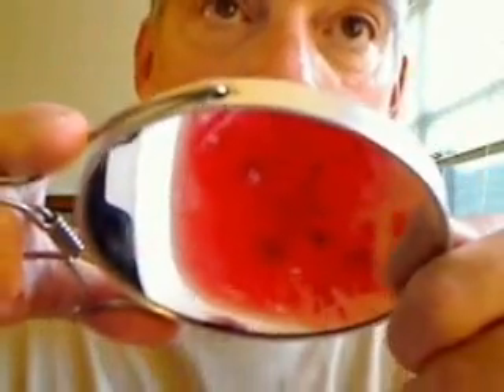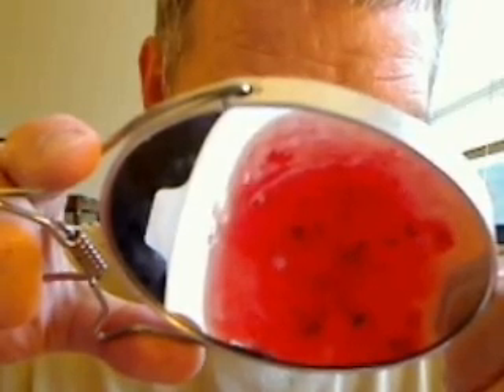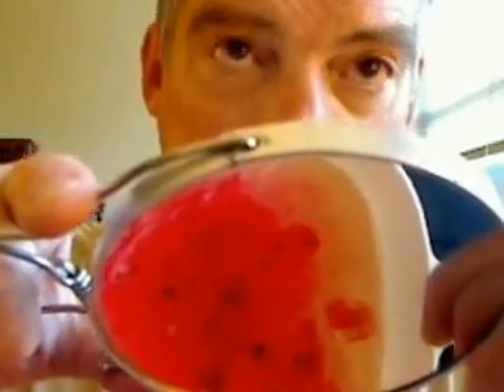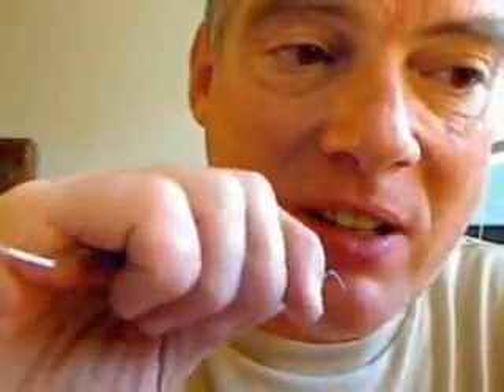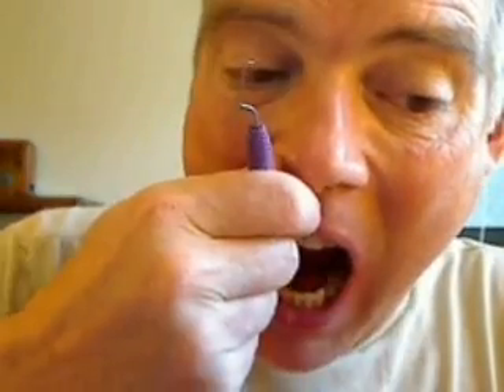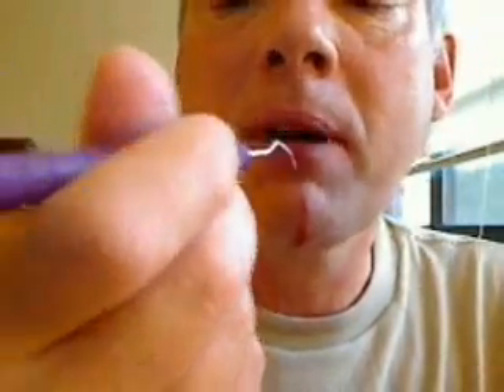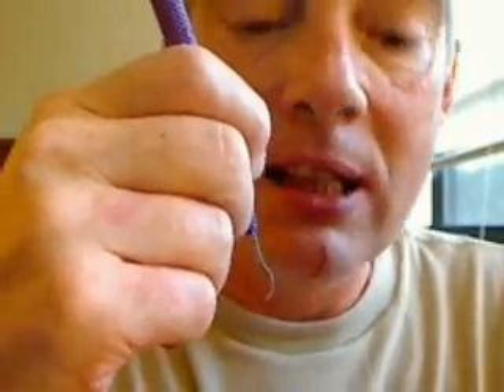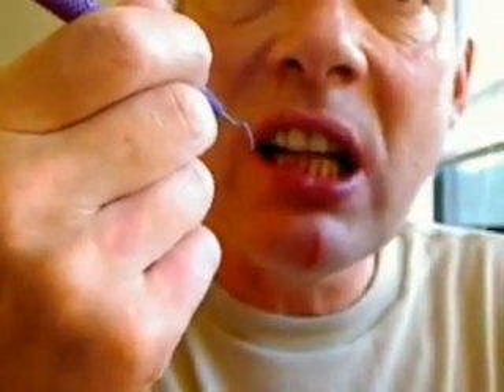t28 - bicuspid - 1- CURETTAGE w PDT Mini-Me Sickle Scaler - PART-1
NOTE - SORRY VIDEO IS SO LONG - 00:21 bloody haul - 00:51 strategy roll up ridge - 2:10 jawbone force creator - 2:38 first blood - 3:22 snap ridge - 3:34 ridge strategy - 4:28 break ridge - 5:05 break ridge & logic of brutality - 6:20 break ridge - 6:30 bloody haul & debriefing -

07-11-15 - TOOTH APPEARS TO BE DOING GREAT - However I presume I am living in a FOOL'S PARADISE nonetheless. Along with a number of my other teeth. Logic is the disease-infection is infiltrating and will strike... DEEP & DEADLY...  SO... I need to EXPLORE. Largely I am confident that if I am diligent I can get to it before it gets to me. I am imagining that even the root resorption has gone into remission. La dee da!

05-29-13 - TOOTH RECOVERED SOMEWHAT - Got real loose for awhile. I was afraid I would bite something and it would just pop out. Still wobbly but not so scary. Also thought the apical periodontitis would get it. But I am giving it the ongoing progressive debridement and the ole "Tin Woodsman Treatment" and might just be able to keep the tooth alive for the near term. Another six months of scraping and healing might just do the trick. Or the tooth could fail too. Will see.

NOTE - somewhere around this time saw a dentist from a major university who told me to forget about it. Get it extracted. He told me that virtually nobody scales their own teeth. He wouldn't dream of it. But he confessed that he has lots and lots of root canals. Sort of like the shoemaker, who wears worn out shoes. Or the dentist with bad teeth.

11-11-12 - TOOTH IS BORDERLINE HOPELESS - Unfortunately it was surrounded inside a fortress of calculus going all the way around the tooth. Hoped to get my periodontist to attack it but he demured. Ended up having to attack it myself because it got attacked by a series of abscesses. It survived but has nothing left. It is now getting resorbed. Which should spell its destruction within a few months. Then BYE.

tu-08-07-12 - Curretage Debridement. Roll up calculus ridge. Flanking manouver. Tooth #28 lingual bicuspid. PDT Mini-Me Sickle Scaler. Significant debris & detritus. Self-dentistry. DIY do-it-yourself scaling & root planing. SRP. Debridement freed periodontal abscess which was then fully liberated - first debridement - w a brush-pick.

FLANKING STRATEGY - General idea is to start from the opposite side of the tooth and try to clear a clean path into the calculus as deeply as possible. Then try to pull back across the tooth. Logic is that if you create a deep starting point then you will better be able to maintain the depth as you come across the tooth.

ABSCESS GASKET CALCULUS PYRAMID - Presumption is the abscess is trapped behind a "pyramid" of calculus at the corner of the tooth. Additionally the calculus is likely butt up against the bone, which also seals in the infection.

SUMMARY - Come in deep and dislodge the pyramid. Then continue to jostle pocket. The abscess will then come pouring out of its pocket like toothpaste out of a tube.

Issue is that a more opportunistic and less diciplined strategy can indeed remove a lot of calculus. But that the deeper layers are more likely to survive the debridement. Since they will tend to deflect the curette. Especially if you can't get the curette under them and are stuck approaching them more from the side.

SUMMARY - The deep clear path offers a better opportunity to go for depth.

SUMMARY: Turns out this tooth is in big trouble. Big. It is infiltrated with abscesses over approximately 3/4 of its circumference. The only portion that does not have an abscess is the Buccal (outer exposed portion). In addition the abscess has infiltrated the spit gland. Which is also in big trouble.

tu - 09-04-12 - ACTION SO FAR - Post initial curettage of the lingual and mesial, plus release of Abscess #1 the tooth was heavily traumatized. The gum swelled up severely, then subsided. After three weeks of recovery, plus threat of imminent blow-up curetted the lingual-distal, releasing abscess #2. Then a week later, after second threat of imminent blow-up curetted the distal. Releasing abscess #3. It took hours upon hours of curettage upon a highly traumatized tooth to dislodge the calculus that was trapping abscess #3. Once abscess #3 was provided an opportunity to escape the tooth bled for over three hours, liberating massive bloody blobs and detritus. Let-it-Bleed. Bleed out the abscess.

Now very bullish on the prospects for this tooth. Plan is to let it recover for at least a week and then attack any latent calculus ridges. Plus to provide Fracking Therapy, via Hyaluronic Acid. Which I term as - RAISE THE TITANIC

If all goes well I expect the tooth to make a miraculous recovery and to survive as a permanent part of my dentition.